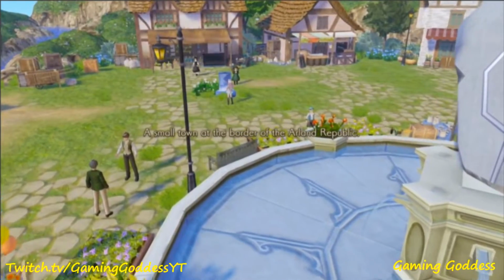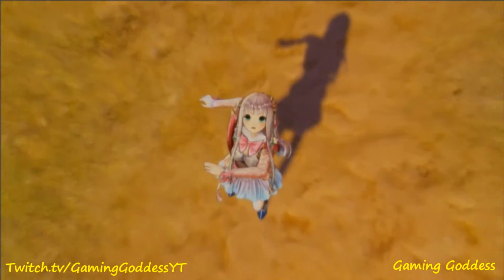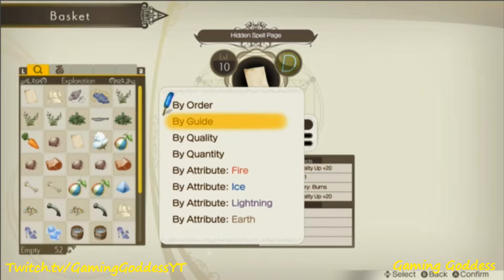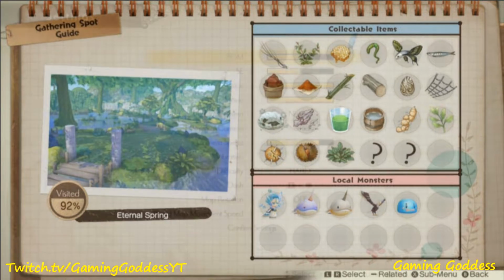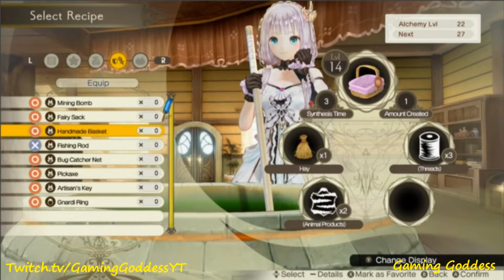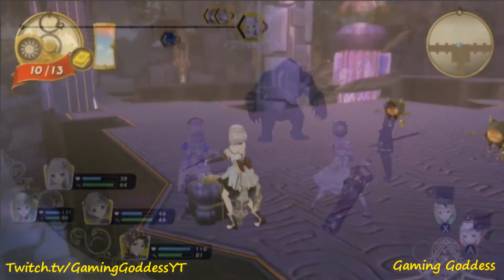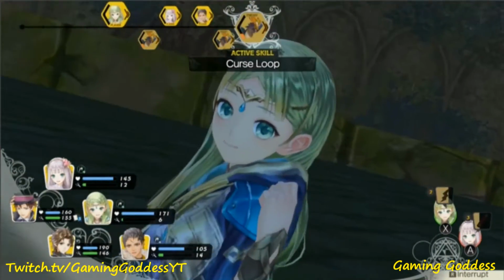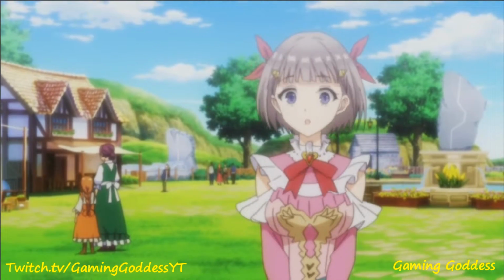*Gaming Goddess* Atelier Lulua the Scion of Arland Review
I love the atelier series so here is another installment. Enjoy!